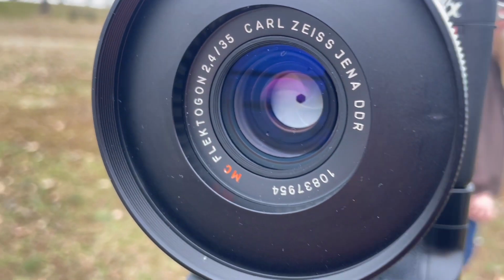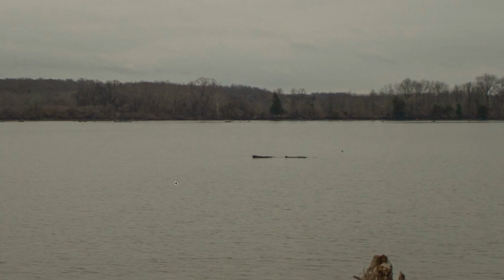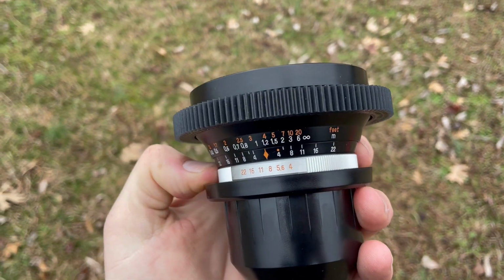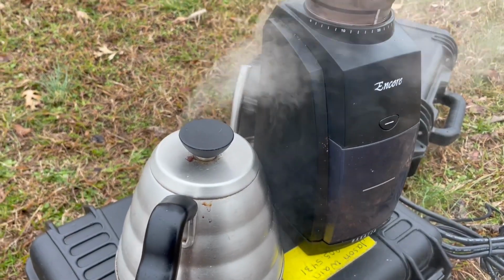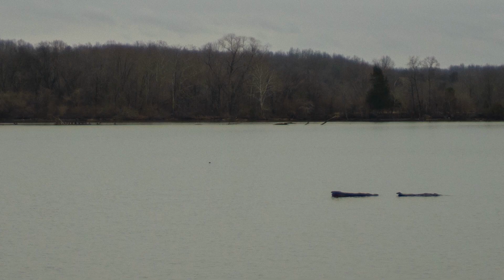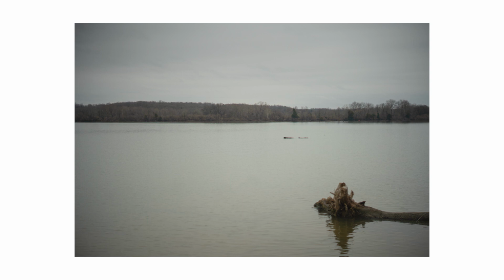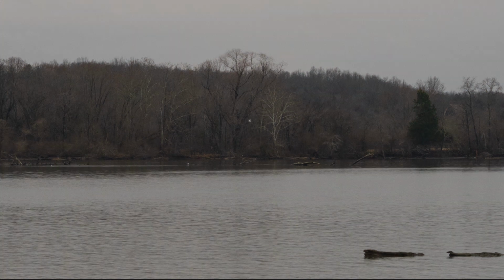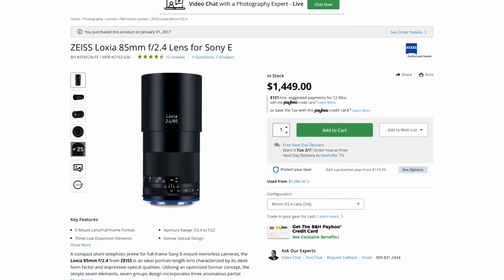I saved a $100,000? The truth about the legendary Zeiss Jena lenses. Affordable cinema lenses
The truth about the legendary Zeiss Jena lenses. "Just how good are they?"
testing the Zeiss Jena 20 f2.8, 25 f4, 35 f2.4, 50 1.8, 80 1.8
comparing the quality of the Zeiss jena lenses vs Zeiss loxia lenses and canon ef l lenses.

An affordable set of PL lenses?

Zeiss jena lenses for video?  pl mounted Zeiss jena lenses.

Single coated vs Multi coated zeiss lenses.